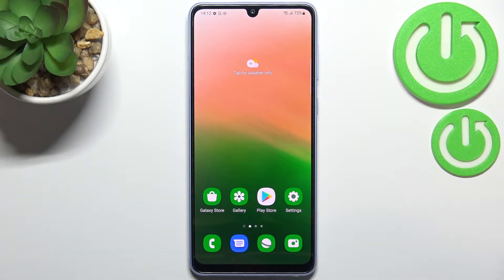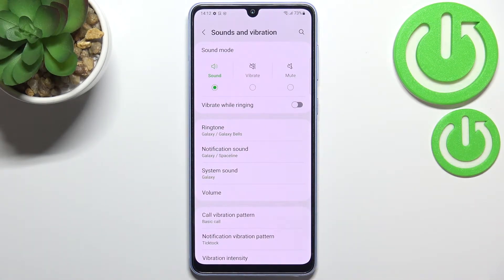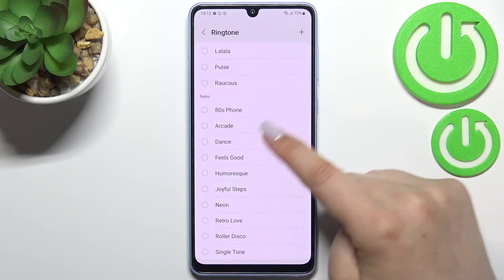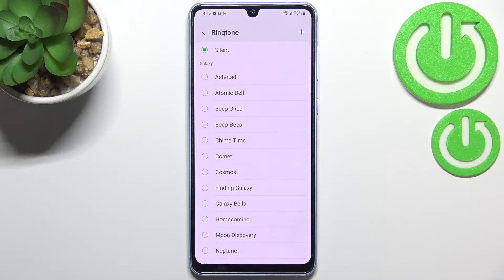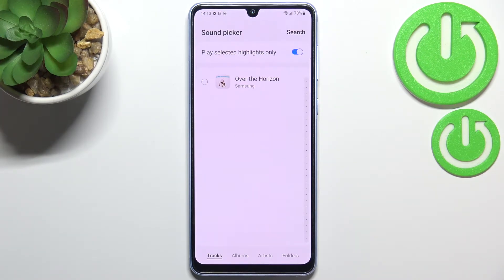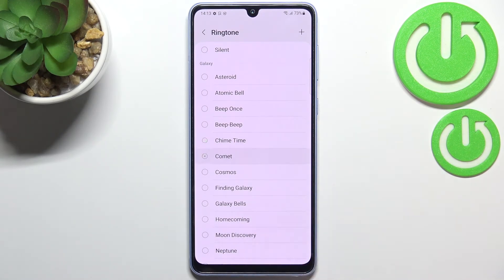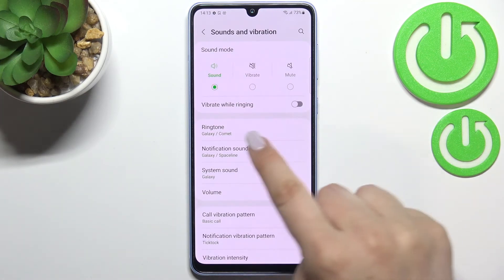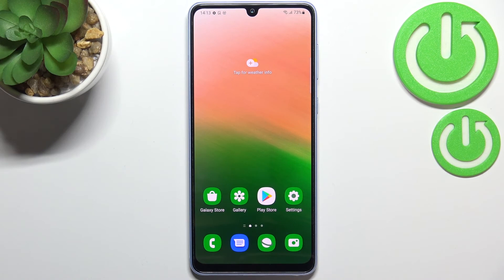How to Change Ringtone in SAMSUNG Galaxy A33 – Find Ringtone Options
If you’d like to change the ringtone in your SAMSUNG Galaxy A33 but you’re not sure how, then here we are coming to guide you! Above video will show you how easily you can find proper sound section and how to manage available options. There you’ll be able to easily change the ringtone and pick the one you like the most. So let’s follow all shown steps and successfully change ringtone.

How to download ringtones to my SAMSUNG Galaxy A33? How to change the ringtone on my SAMSUNG Galaxy A33? How to add ringtones to my SAMSUNG Galaxy A33? How to make a downloaded song my ringtone in SAMSUNG Galaxy A33? How to enter ringtones settings in SAMSUNG Galaxy A33? How to select preferable ringtone in SAMSUNG Galaxy A33?